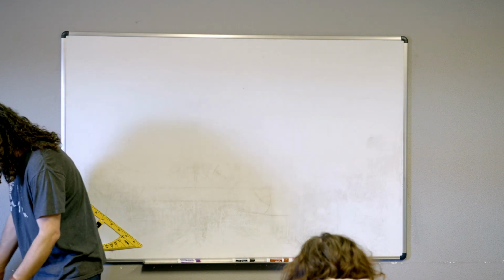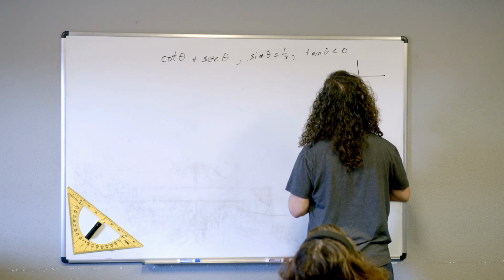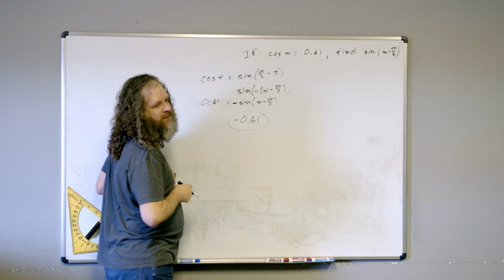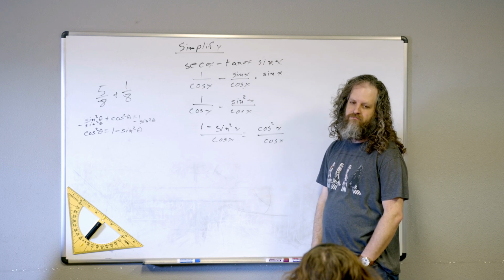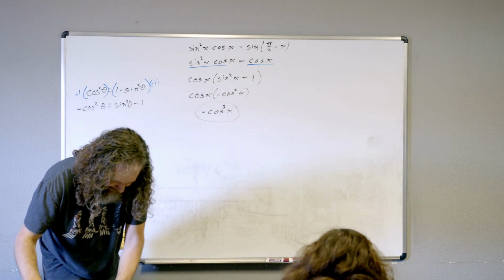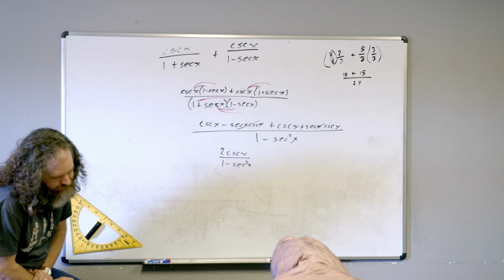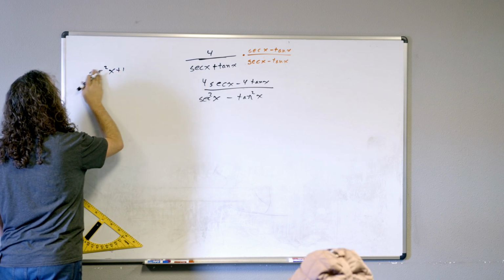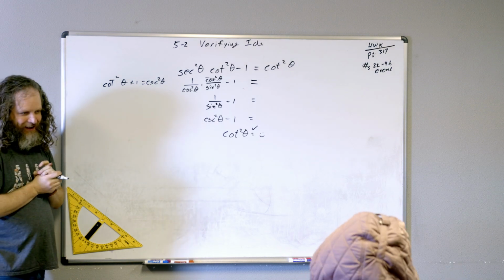January 14, 2025 | Precalculus | Trigonometry Identities